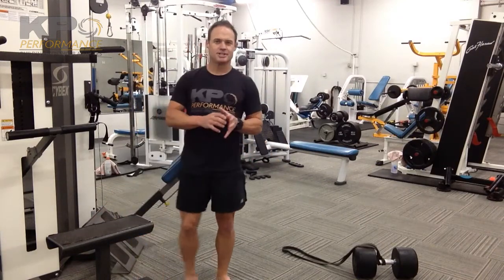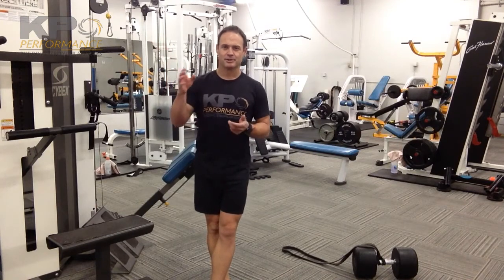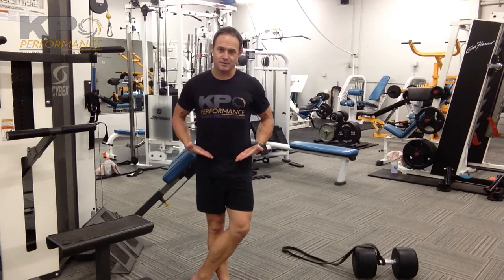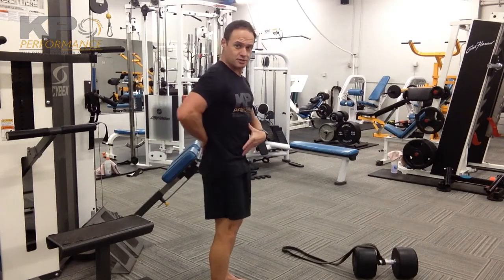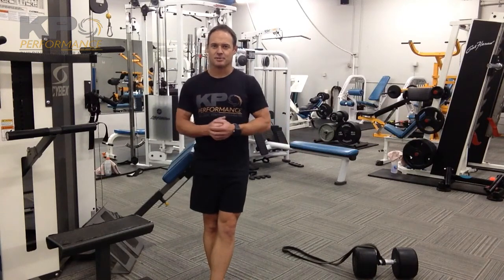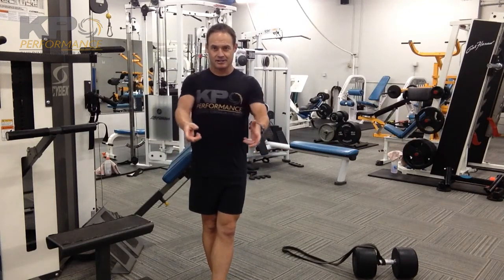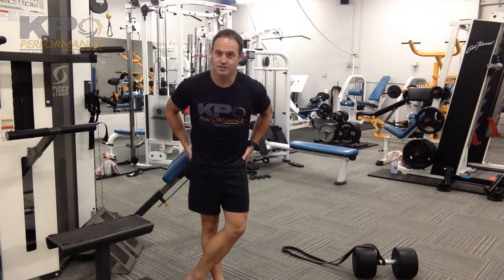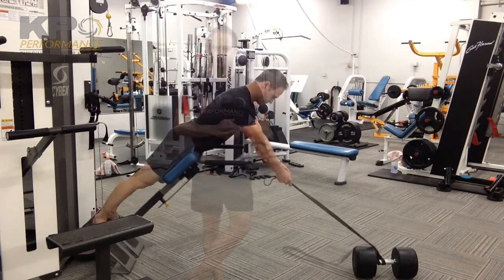Back Extension Unilateral Row